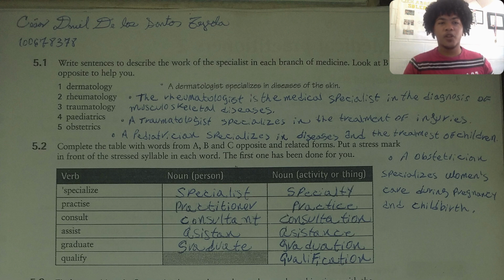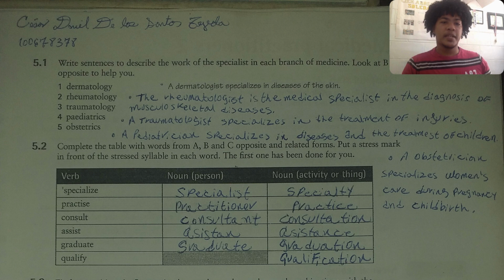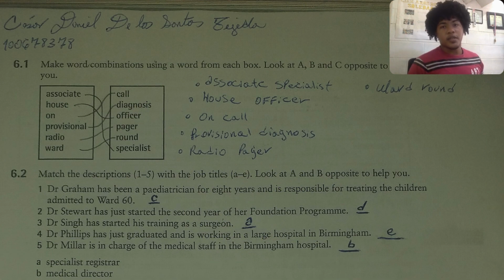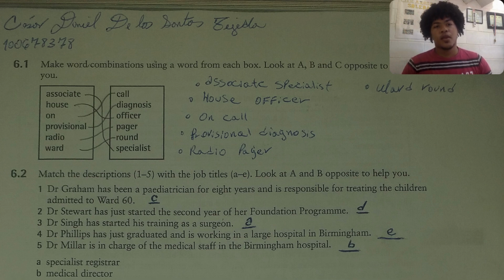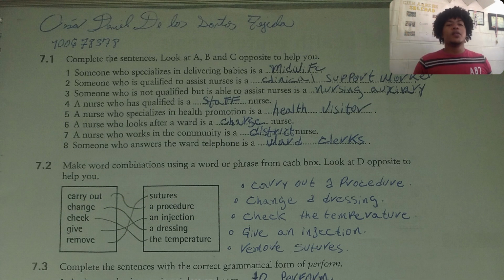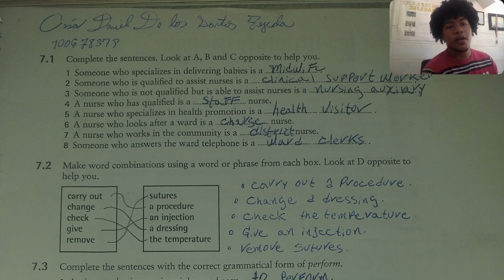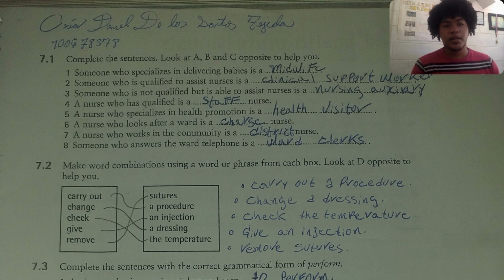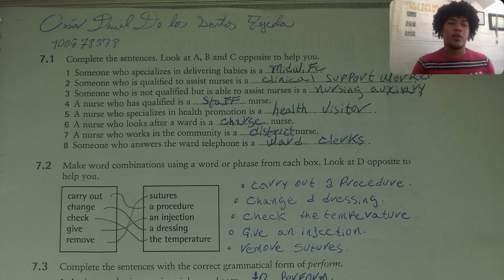Professional English in use to medicine chapters 5 to 7